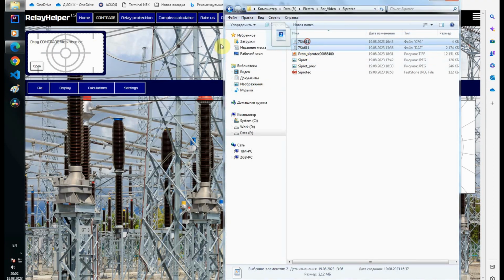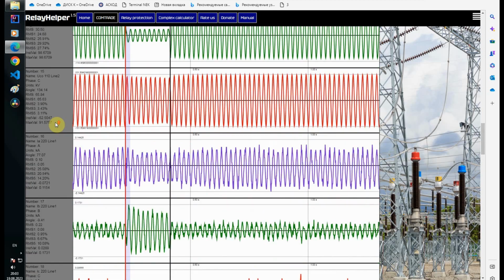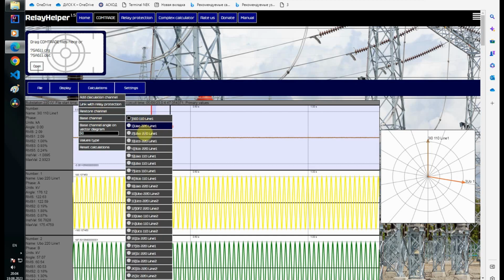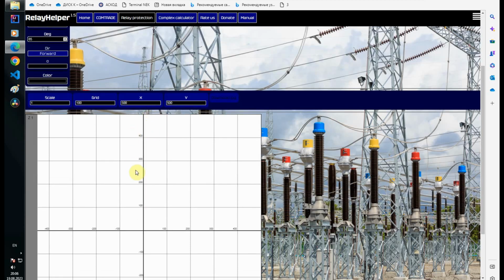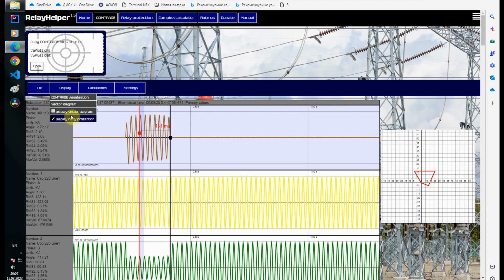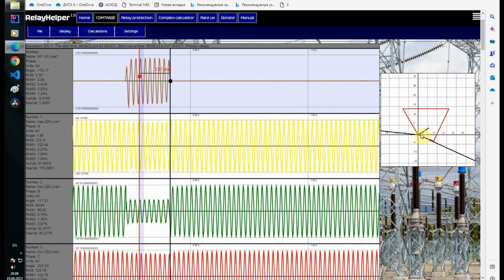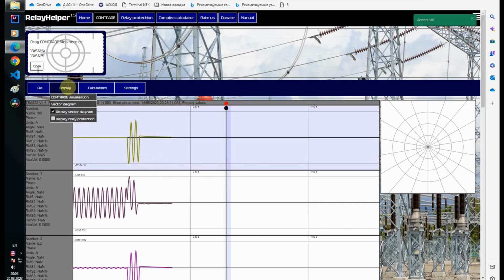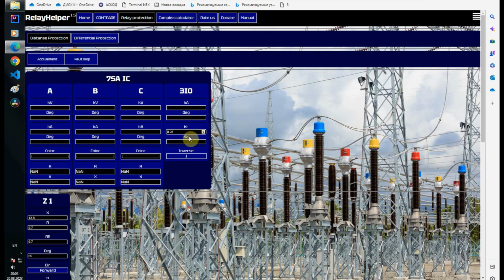Siprotec distance functions analysis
In this video, I'll show you how to use our protection tab to analyze the distance protection of Siprotec Siemens devices. As an example, I will take a single-phase short circuit on a 110 kilovolts transmission line at 220 kilovolts substation. The line is protected by the 7SA611. The example comtrade file was obtained from a substation level recorder, so we can't say exactly which function worked in the device.